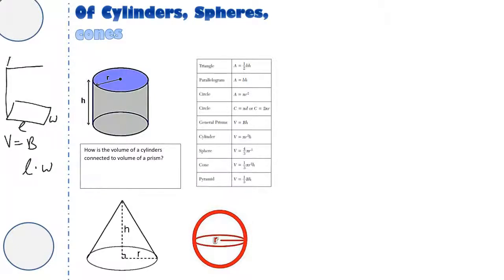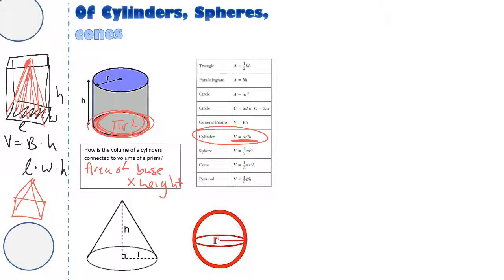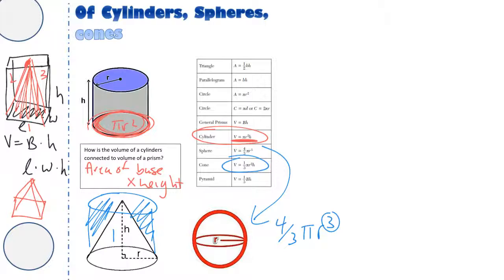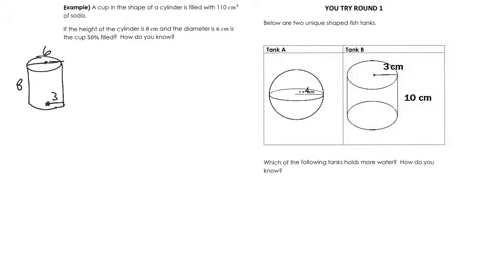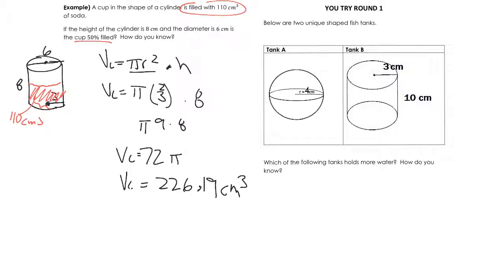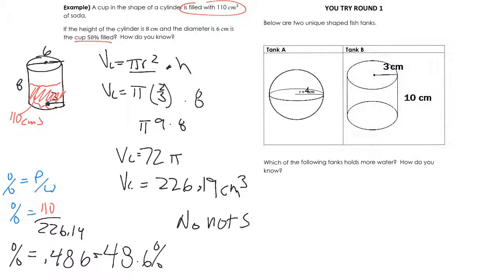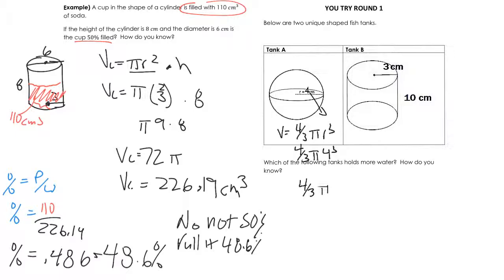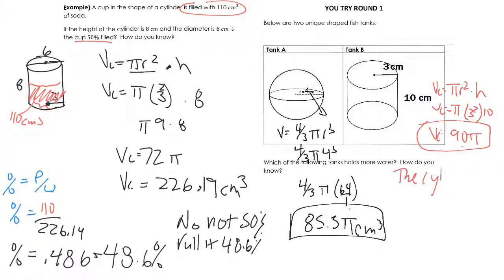11.07 Volume of Cylinders, Cones, and Spheres